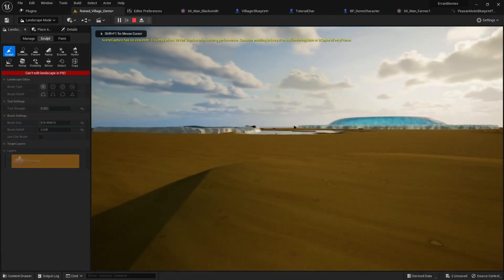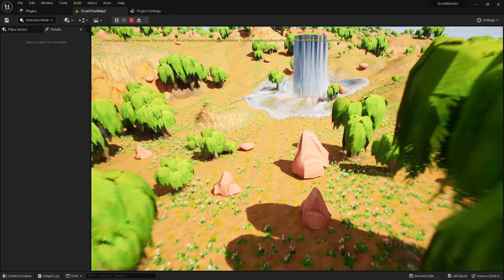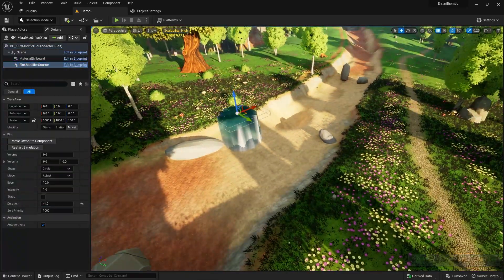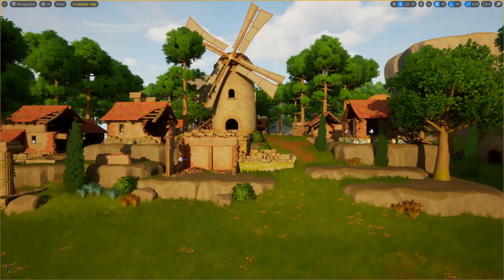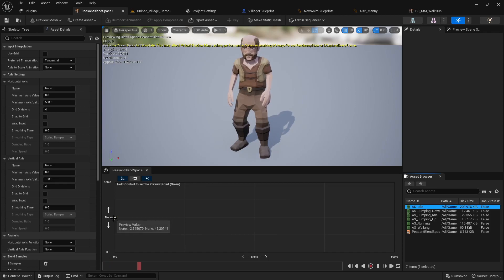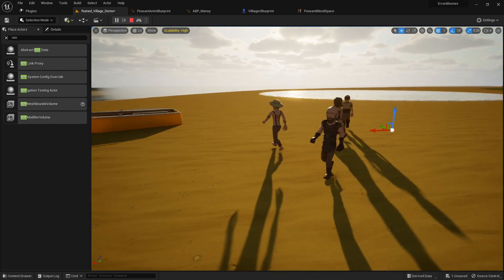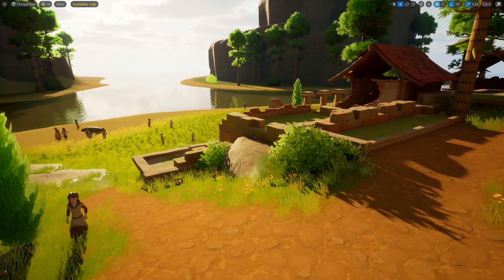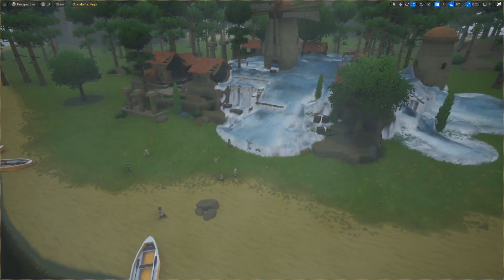Mind Blowing Water Simulation in Unreal Engine 5.1 UE5